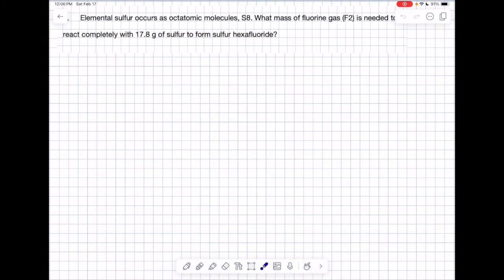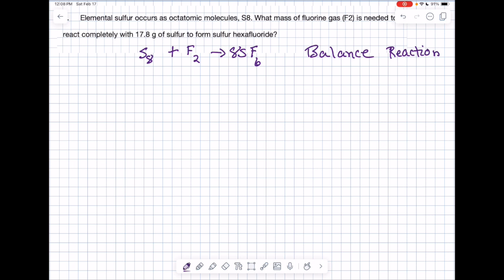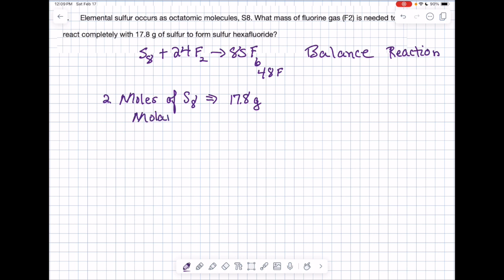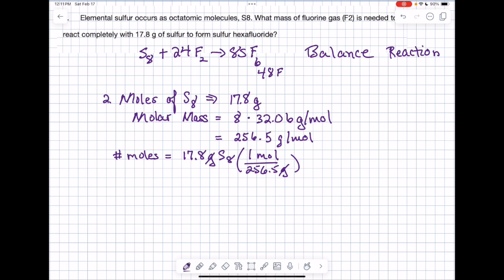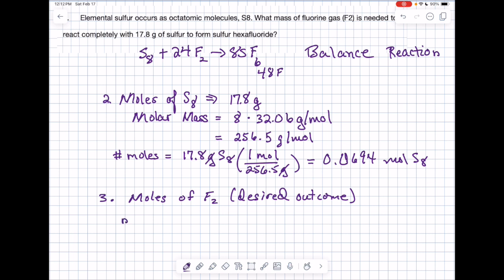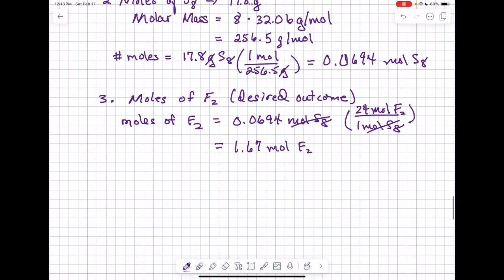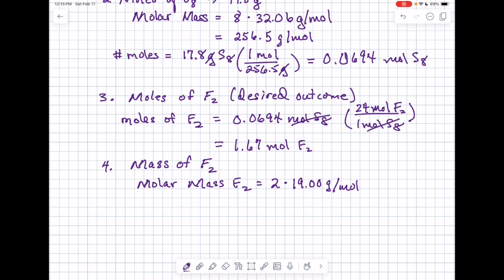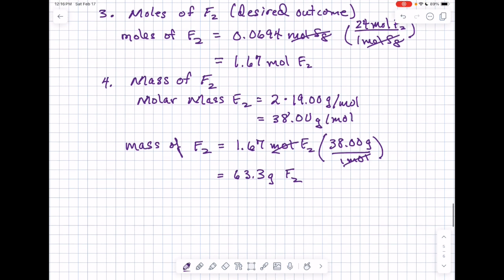Stoichiometry of Sulfur/Fluorine Reaction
Calculation of diatomic fluorine necessary to completely react with octatomic sulfur.